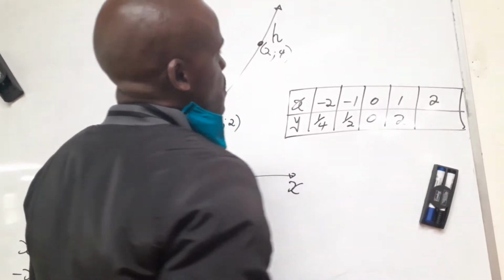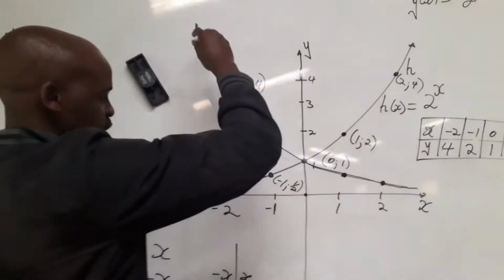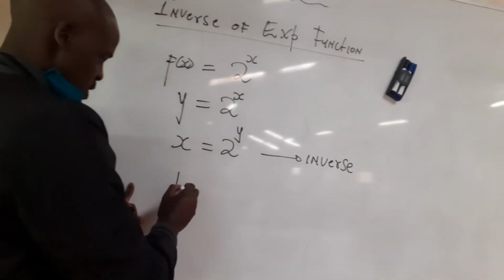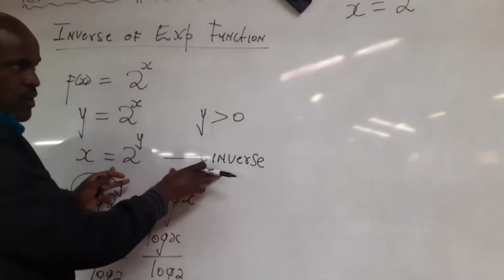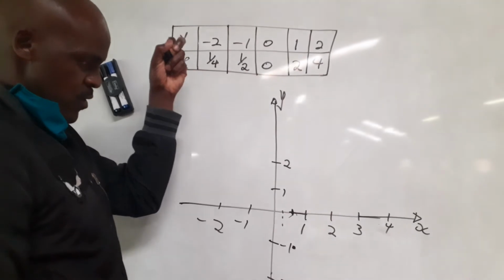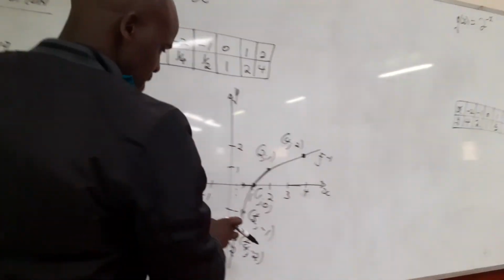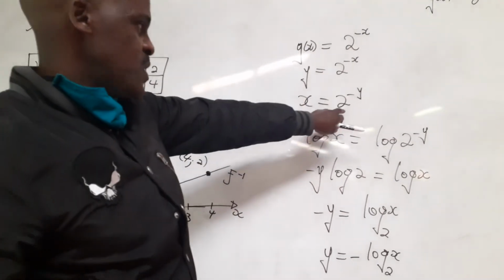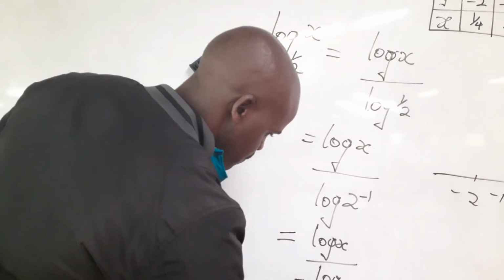The Inverse Of an Exponential Function